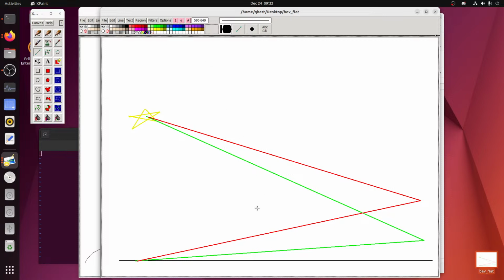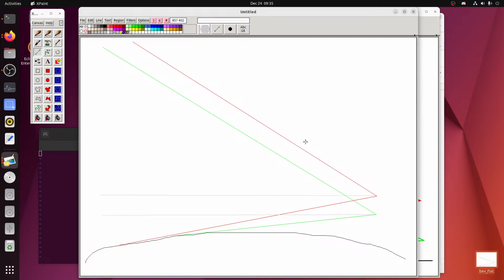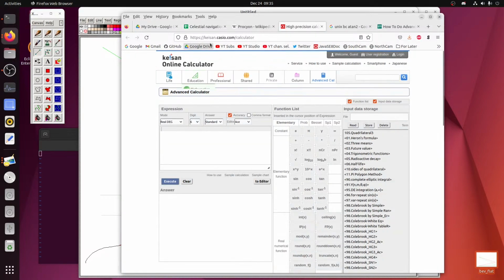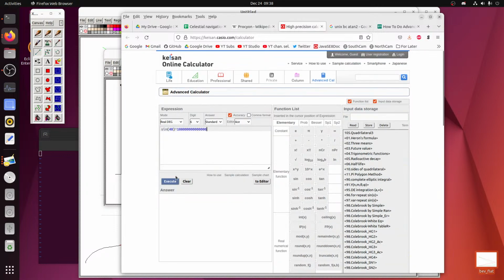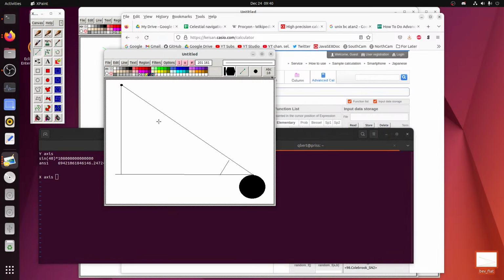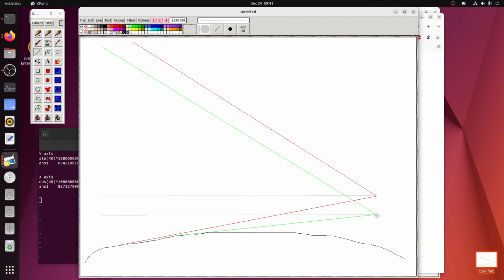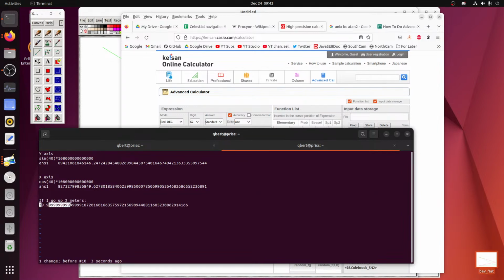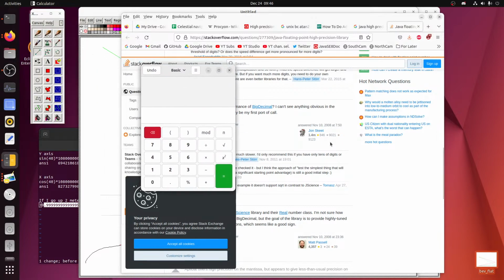How far is Procyon and what is the change in elevation angle?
I watched BlueMarbleScience watch and comment on a video by Bev. Flat earthers struggle with scale and distances, but I want to investigate just what sort of change in elevation you should expect if you change your own height above the ground. Mainly, I am looking at what sort of precision is required to measure it.